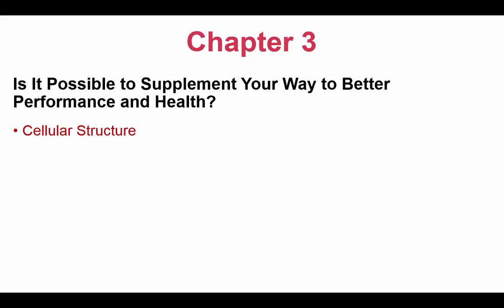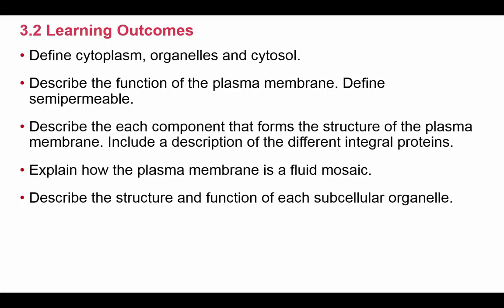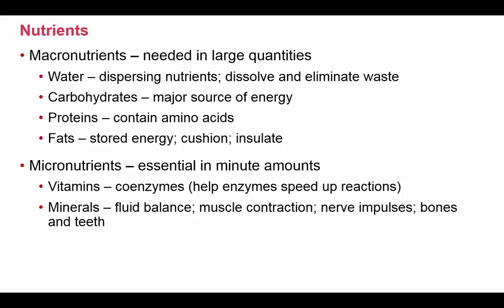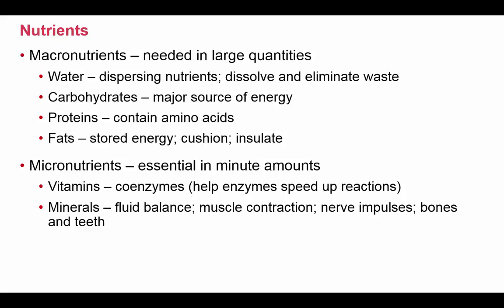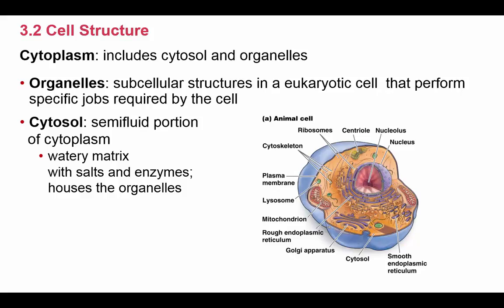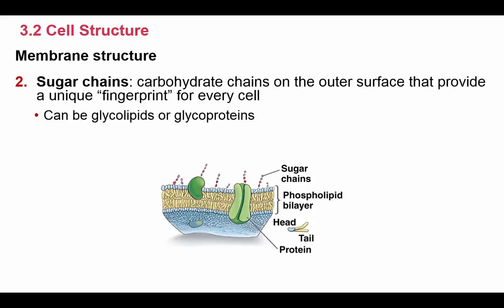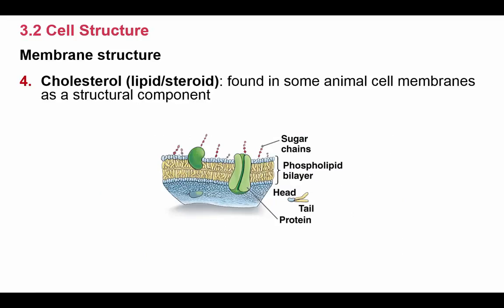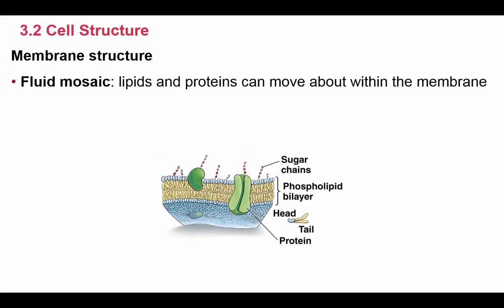Chapter 3_Cell Structure_A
Belk Ch 3A